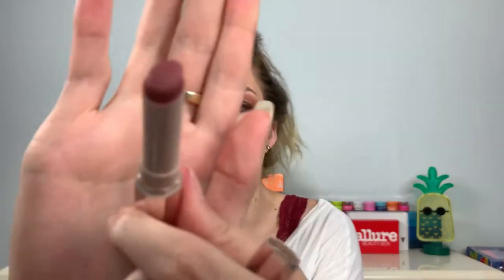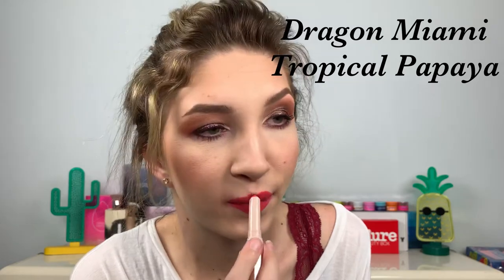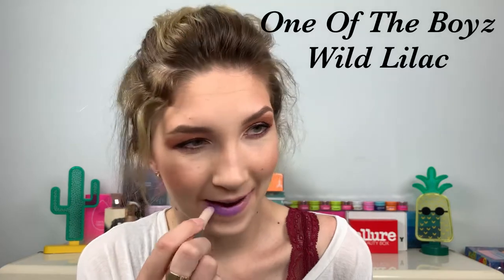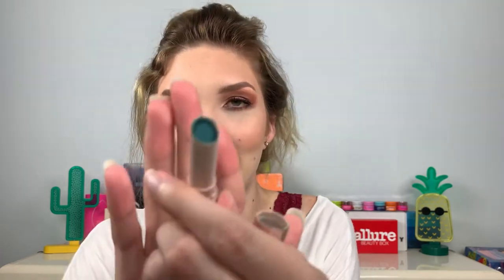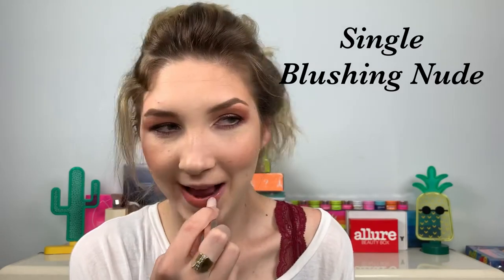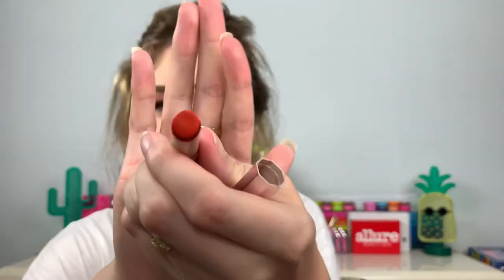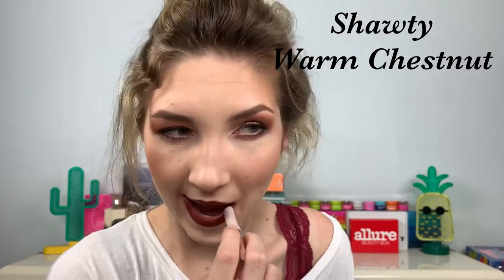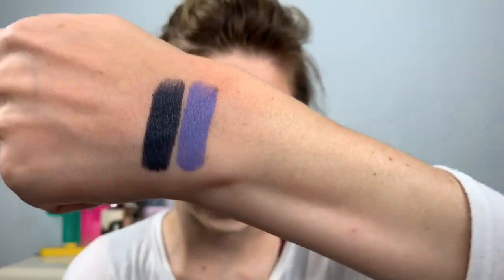Lip Swatches Of ALL 24 MATTEMOISELLE LIPSTICKS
Surprisingly my lips don’t hurt after swatching all These lipsticks!! Lip swatches and review of all Fenty beauty mattemoiselle plush matte lipsticks!

All 24 Mattemoiselle plush matte lipsticks $18 each
Originals
•Spanked
•Ma’Damn
•Candy Venom
•Saw-C
•Up 2 No Good
•Single
•Freckled Fiesta
•Shawty
•PMS
•Midnight Wasabi
•Ya Dig?!
•Clapback
•One Of The Boyz
•Griselda
New Mattemoiselle lipsticks
•Violet Fury
•Pumpkin Rose
•Flamingo Acid
•Dragon Miami
•I Quit
•F’N Black
•Turks & Caicos
•Ballerina Blackout
•Thicc
•Tiger Tini